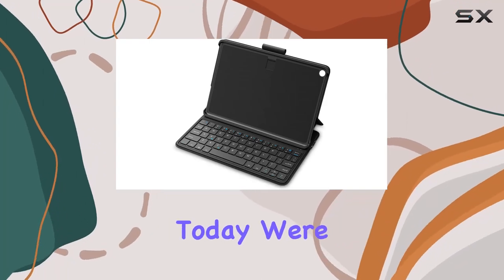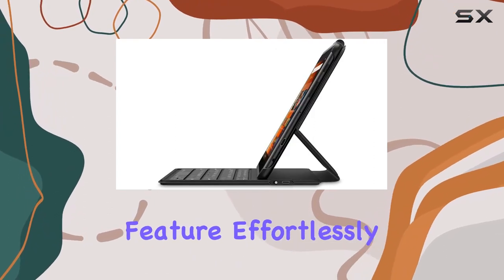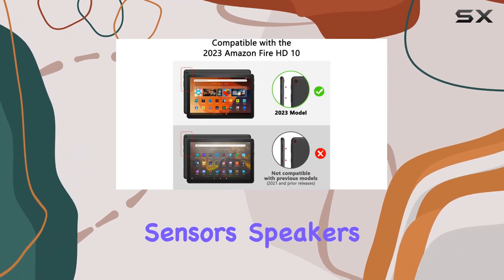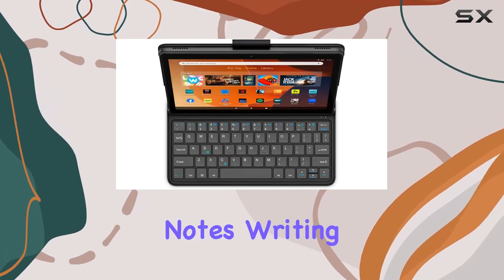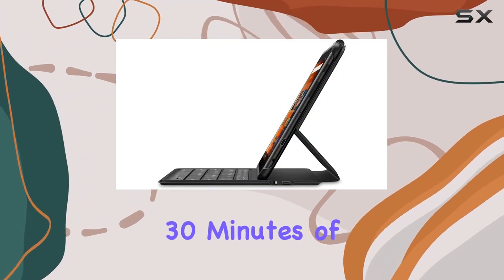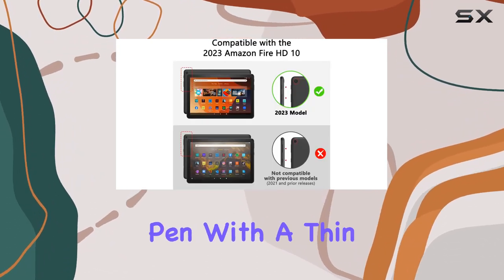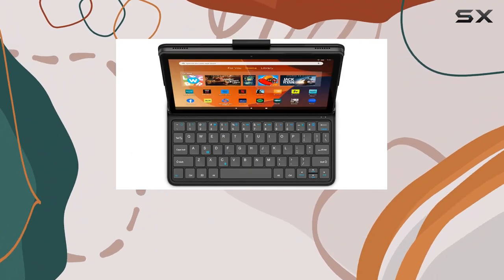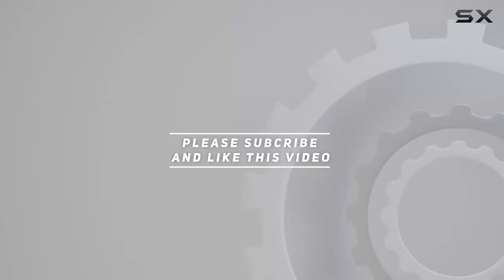Transformative Bluetooth Keyboard Case for Amazon Fire HD 10 (13th Gen) - 2023 Release!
0:00 Intro
0:06 Review